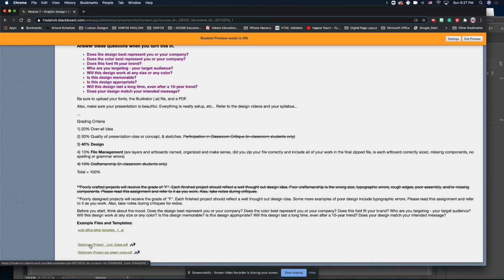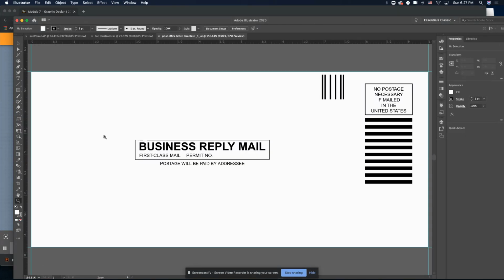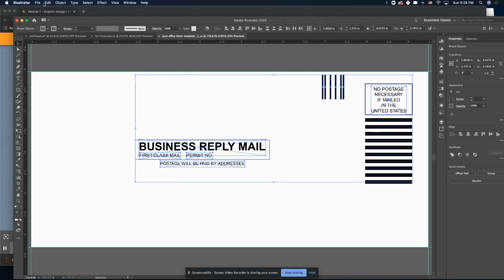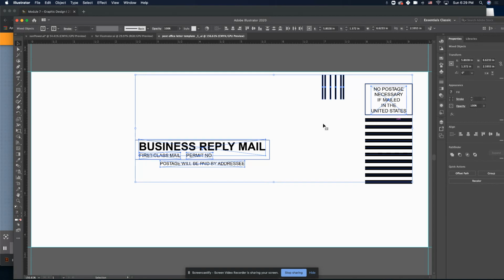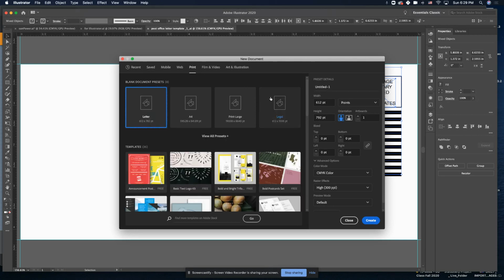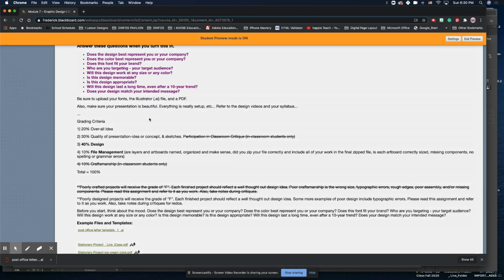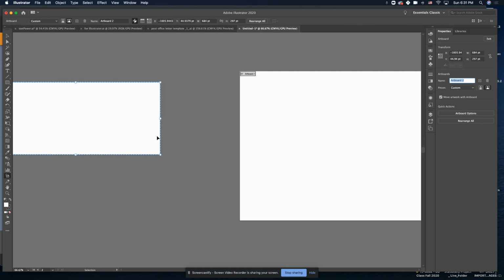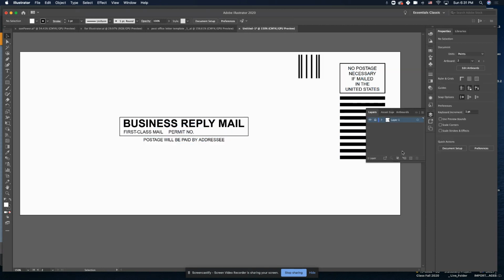How to use the post office envelope in stationery project